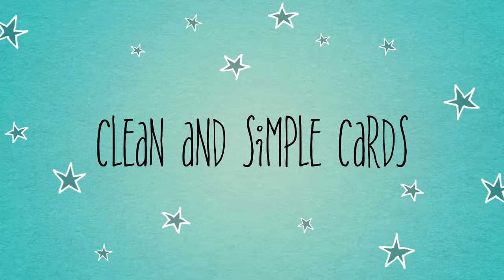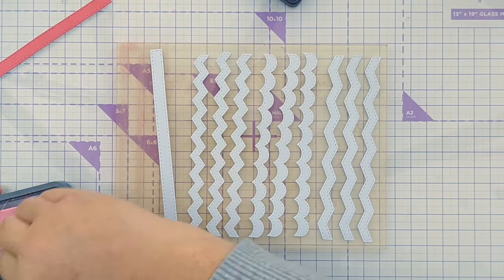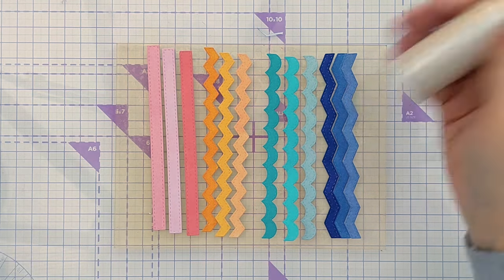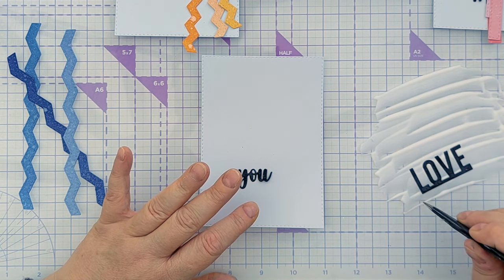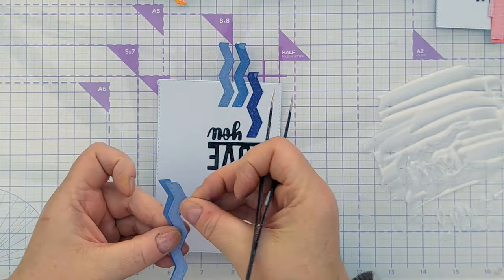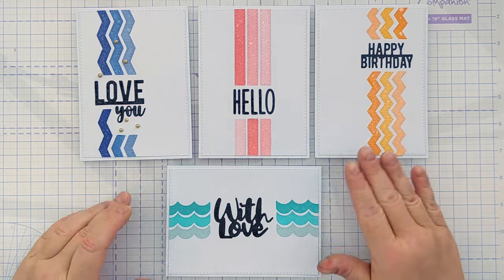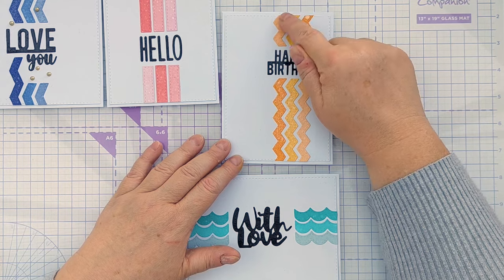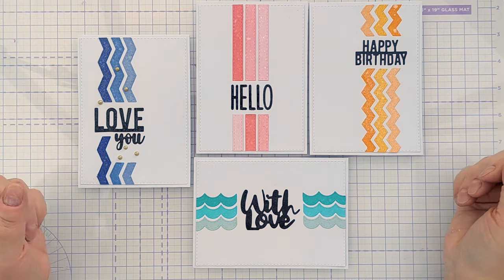You CAN Make These Clean and Simple Cards! Use What You Have! [2024/239]